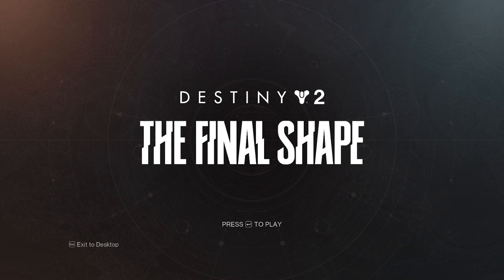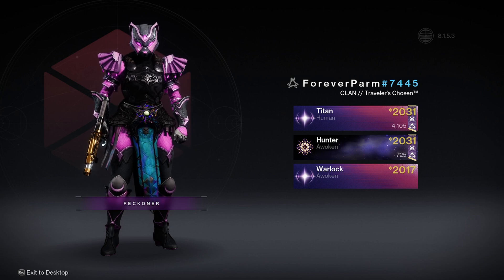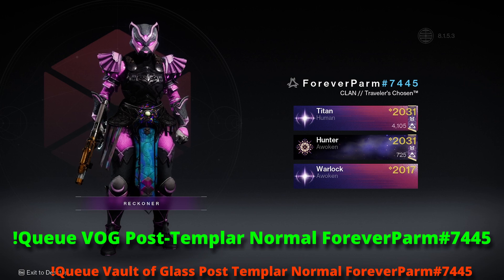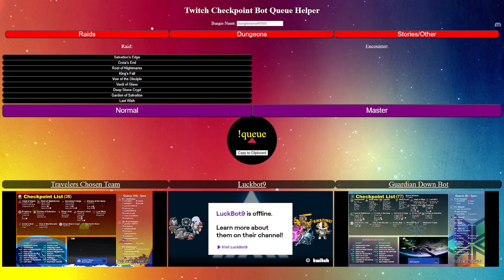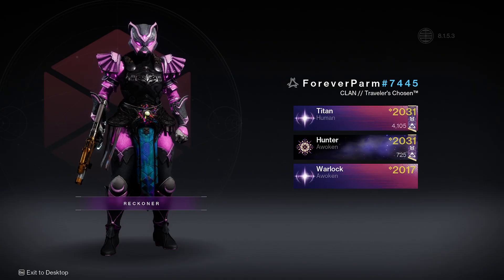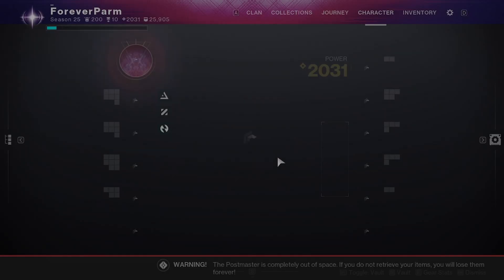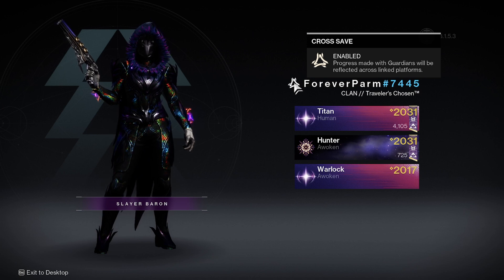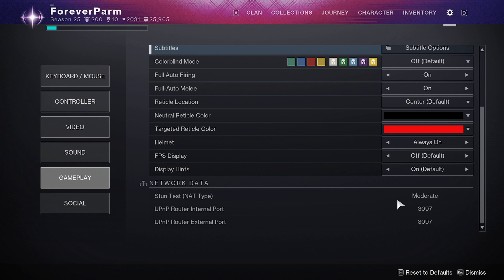5 Ways to Fix Destiny 2 Invites Not Working!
0:00 Intro/Bots
0:27 How to Queue
1:45 Queue Helper
2:56 Fireteam Privacy
4:00 NAT Type
4:40 Date & Time Sync
4:50 Support Ticket

Cross Save:
Bungie.net/CrossSave

Discord.gg/TCT